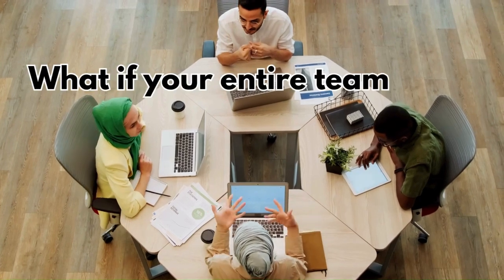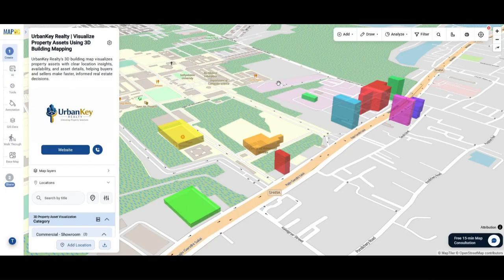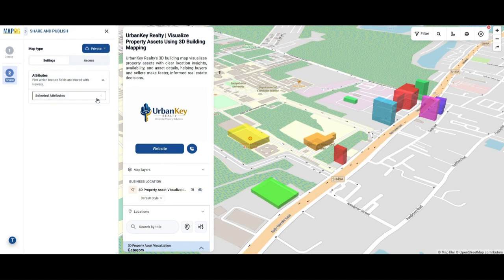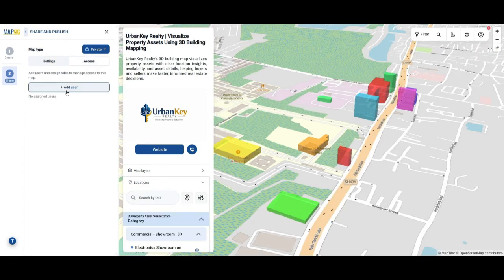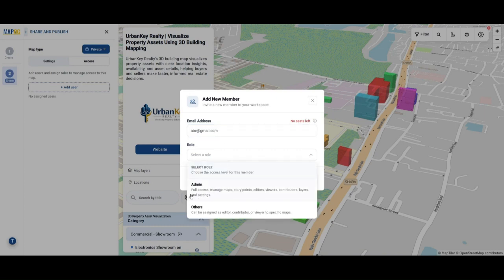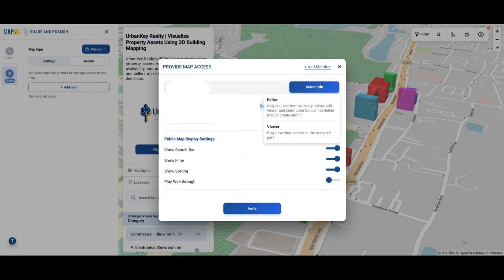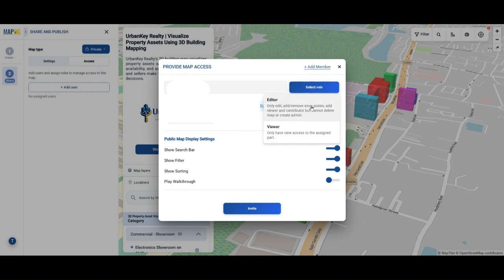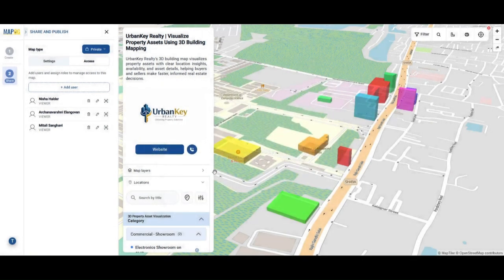How to Share Interactive Maps Securely with Your Team in MAPOG | RoleBasd Map Access & Collaboration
Want to share interactive maps with your team while controlling exactly who can view, edit, or manage information?

With MAPOG, you can securely share maps with internal teams, assign role-based permissions, control attribute visibility, and collaborate efficiently from a single interactive platform.

In this step-by-step tutorial, you'll learn how to create private map access, manage user permissions, customise map visibility, and collaborate securely using MAPOG.

✔ Share maps privately with internal teams
✔ Control which map attributes collaborators can view
✔ Hide sensitive information from specific users
✔ Add team members using email invitations
✔ Assign Admin, Editor, Contributor, and Viewer roles
✔ Manage access permissions for different users
✔ Customise map visibility settings
✔ Enable or disable Search, Filters, Sorting, and Playthrough
✔ Collaborate securely using a centralized GIS platform
✔ Improve team coordination through shared interactive maps
✔ Streamline communication and project management
✔ Keep all stakeholders aligned using one source of truth

🚀 Why Use MAPOG for Team Collaboration?

MAPOG makes map sharing secure, organized, and efficient.
Using MAPOG, organizations can:

• Share maps with internal teams securely
• Control data visibility and access
• Assign role-based permissions
• Improve team collaboration
• Reduce communication gaps
• Maintain data security
• Manage projects from a single platform
• Enable faster and more informed decision-making

🏢 Perfect For

• GIS Teams
• Field Operations Teams
• Project Managers
• Government Organizations
• Utility Companies
• Infrastructure Projects
• Survey Teams
• Construction Companies
• Real Estate Organizations
• Smart City Projects
• Enterprise Teams
• Operations Managers

For help with:

• Interactive Map Sharing
• Team Collaboration
• GIS Mapping
• Map Story Creation
• Data Upload & Management
• Spatial Analysis
• GIS Consulting